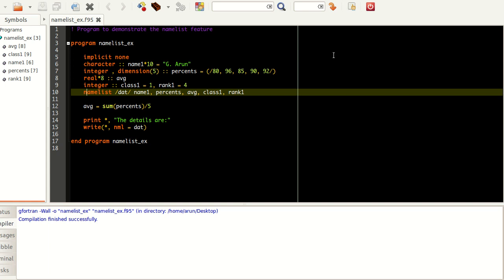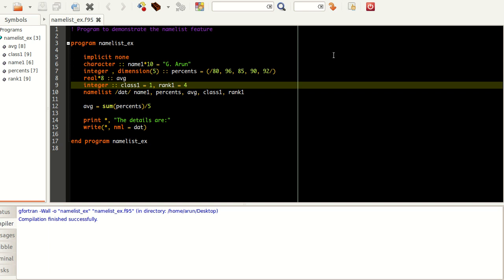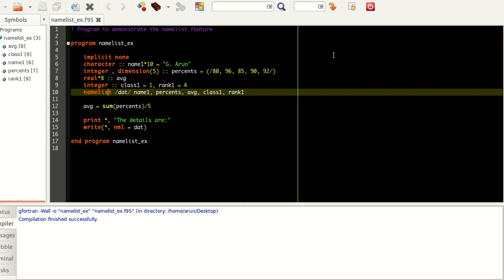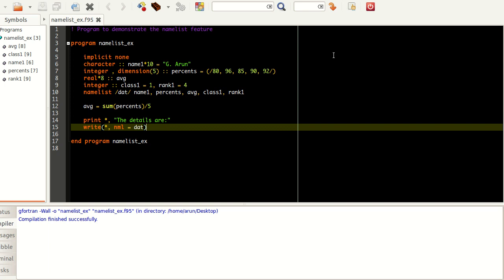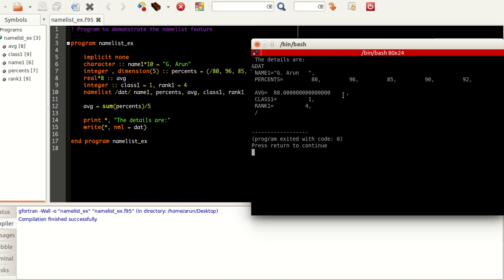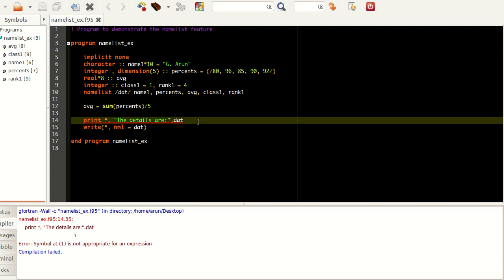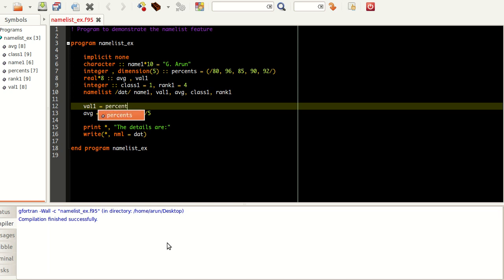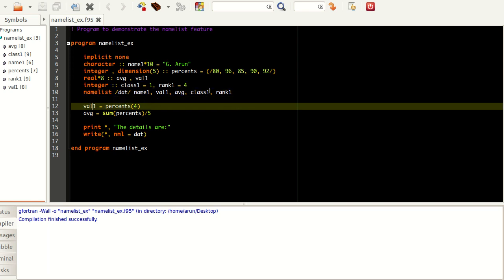Advanced Fortran Programming : 010 : Namelist feature